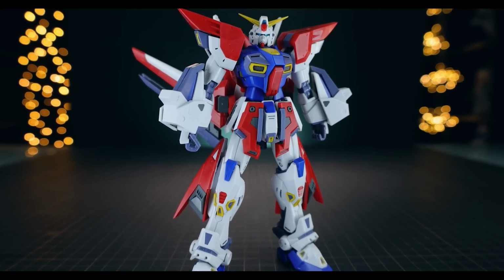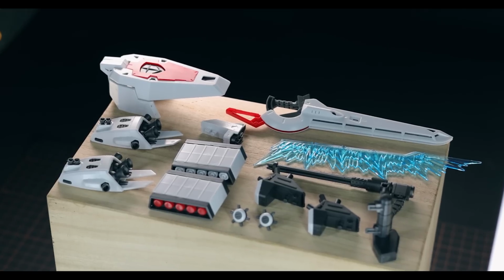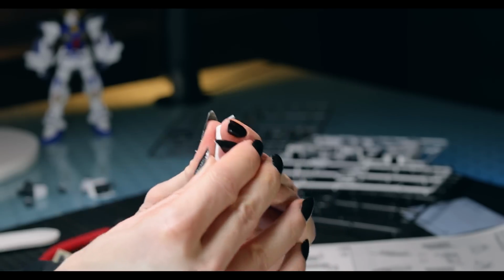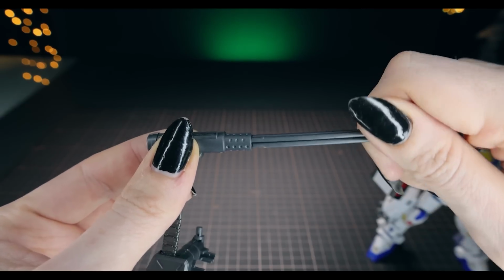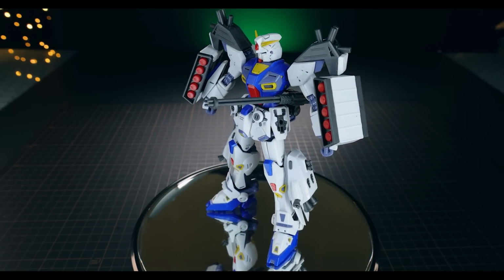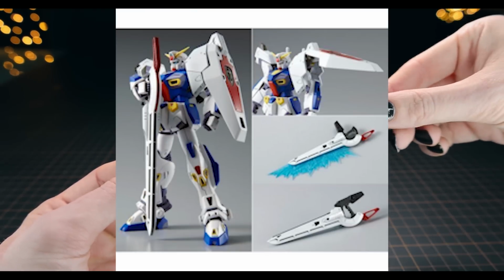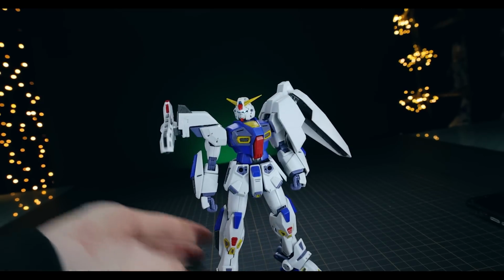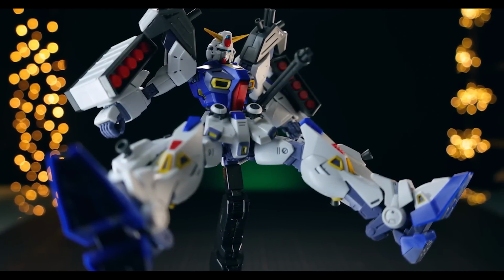BIG FECKIN' SWORD! | MG Gundam F90 D-Type and G-Type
A big feckin sword for your Gundam F90! And more stuff.